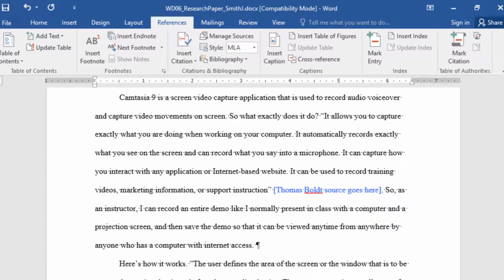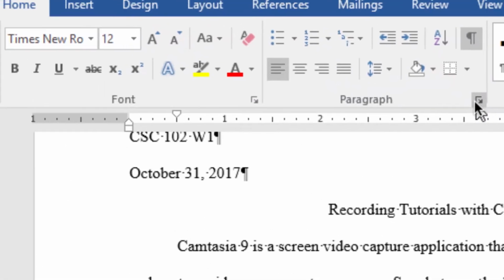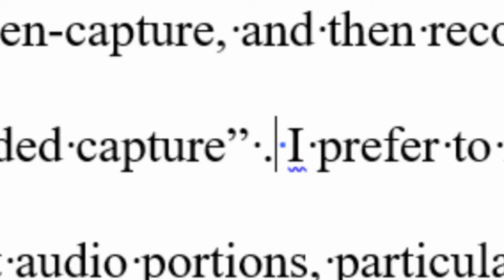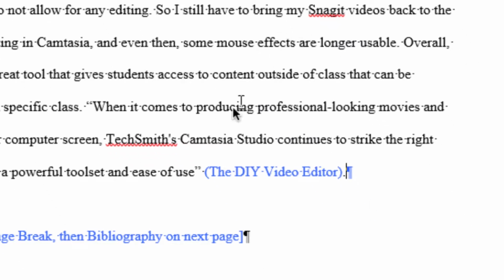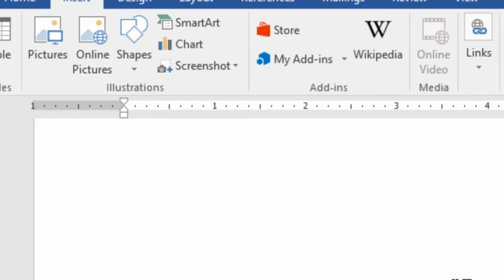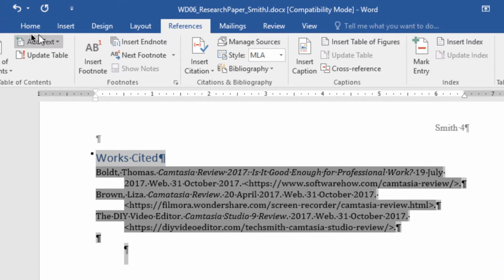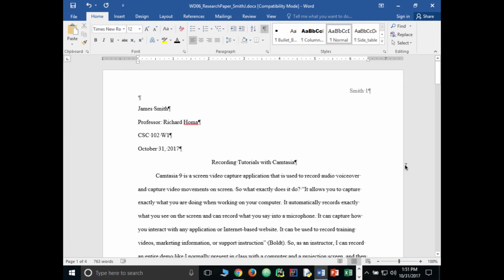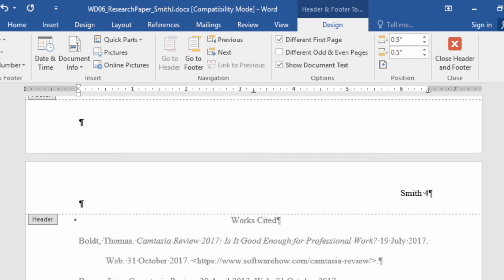CSC102-WD06-ResearchPaper-2017-pt4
Part 4  (2017): Inserting Citations into body of paper and Generating a Works Cited page (Bibliography).